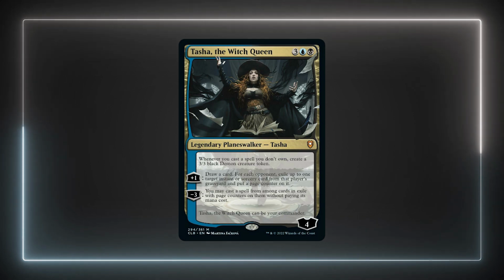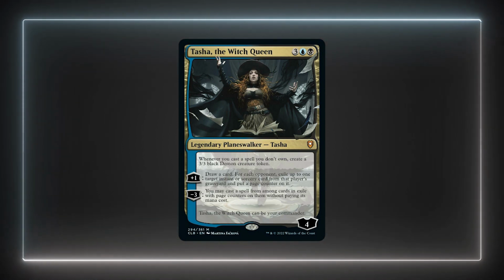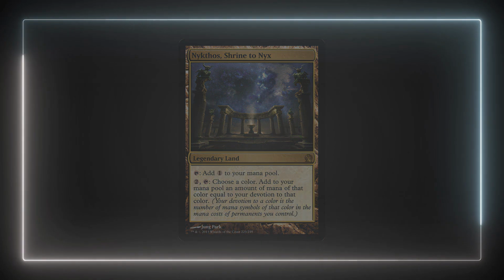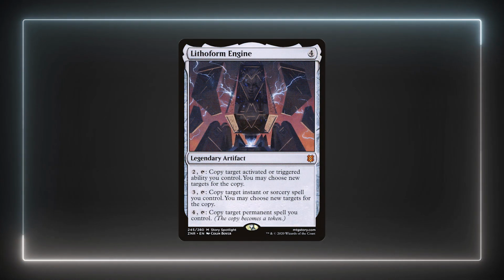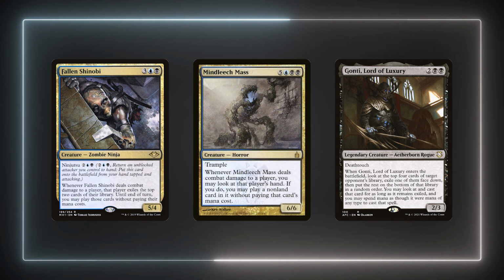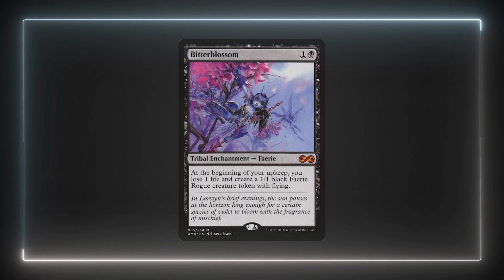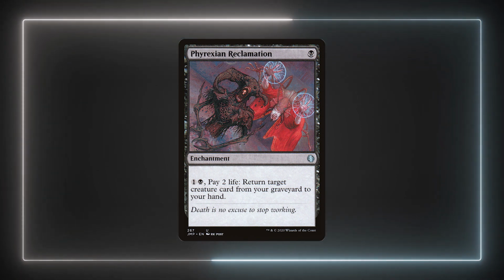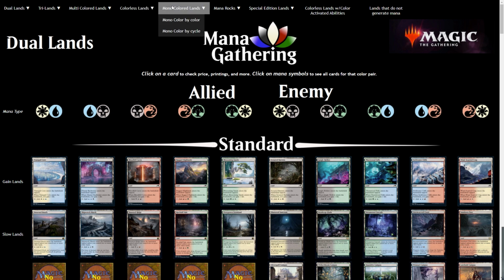Tasha, the Witch Queen Commander Deck Tech | Try This! Dimir Thieves EDH Deck!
Try This is a series of videos dedicated to sharing interesting games and game playstyles. This video discusses Tasha, the Witch Queen which is a new plainswalker commander! Tasha isn't the most efficient thief card herself, but she synergizes very well with many thief cards Dimir has access to. In this video I focus on playing into Tasha's passive ability that wants us to cast our opponents cards to make 3/3 tokens. There was a surprisingly high number of these effects and I managed to pack a ton into this deck.

Check out Mana Gathering for an awesome organized list of lands and mana rocks. The site is very useful when putting together your mana base.

Chapters
Intro: 00:00-00:45
Commander Breakdown: 00:45-01:50
Win Conditions: 01:50-02:39
Ramp & Mana Base: 02:39-03:42
Card Draw: 03:42-04:42
High Synergy Cards 04:42-07:18
Special Shout-Outs: 07:18-08:33
Budget Suggestions: 08:33-10:14
Outro: 10:14-10:44